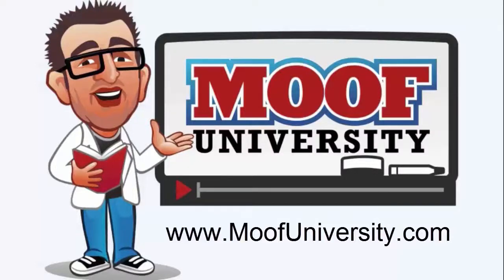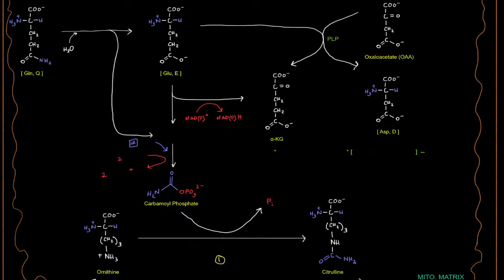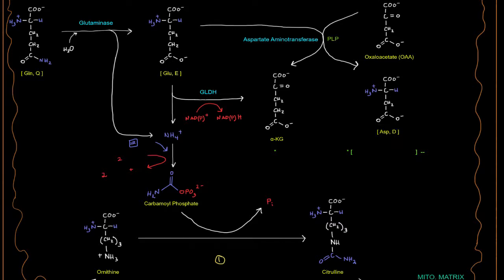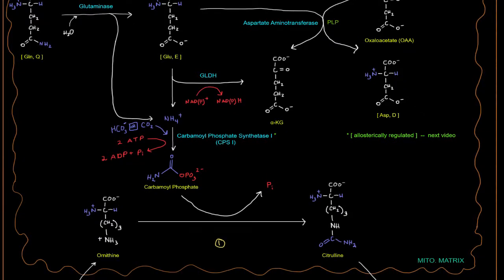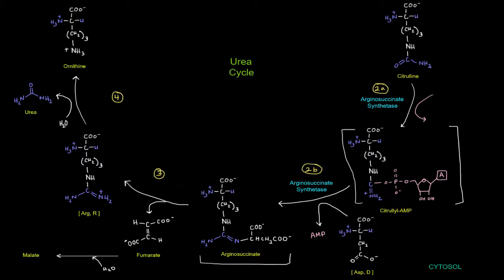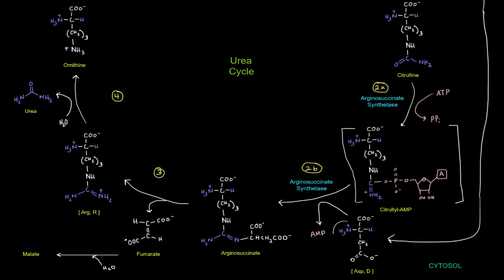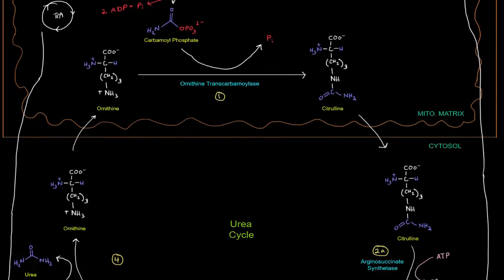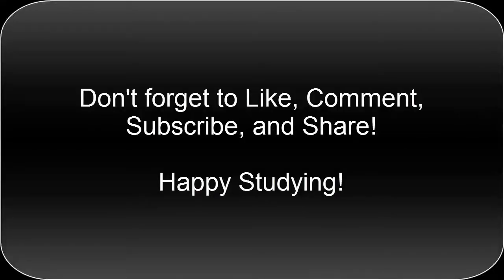Urea Cycle (Part 3 of 5) - Big Picture with Enzymes, GLDH, Glutaminase, etc.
In this video, I show how the Glutamate Dehydrogenase and Glutaminase reactions are important in working with the Urea Cycle. I also include the names of the enzymes that catalyze the reactions of the Urea Cycle.